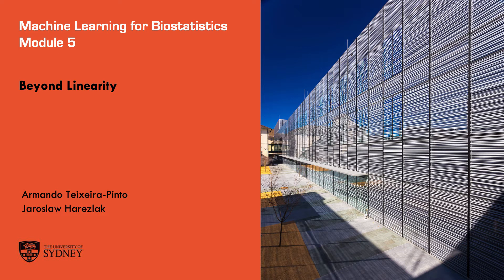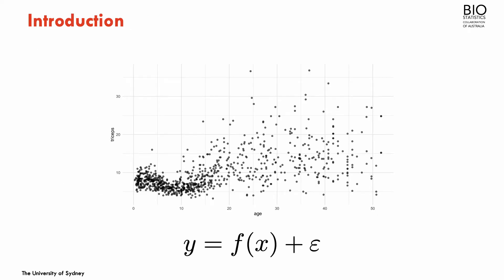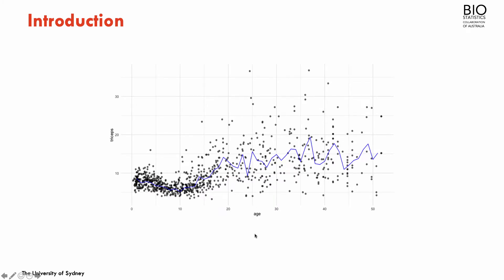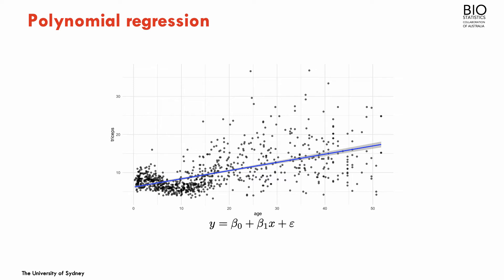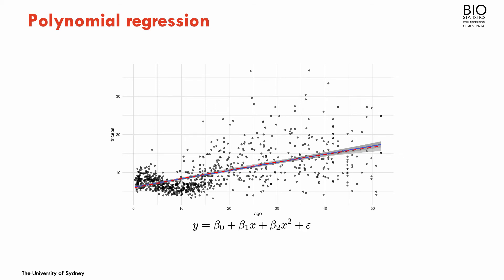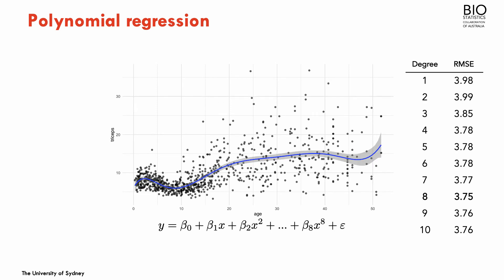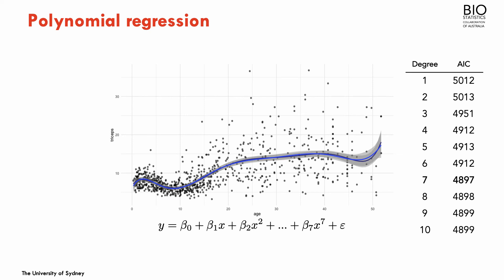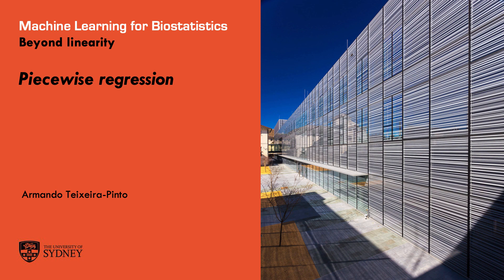Polynomial Regression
Module 5 - Beyond Linearity
Machine Learning for Biostatistics
Biostatistics Collaboration of Australia